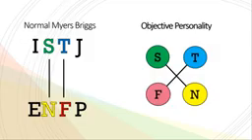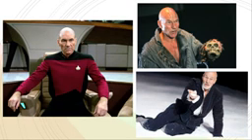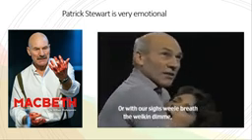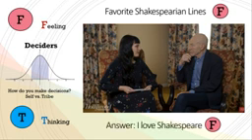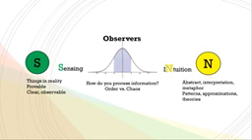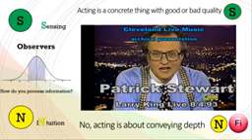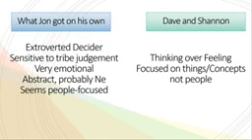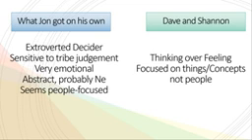Objective personality Typing Patrick Stewart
@ObjectivePersonality typing of Patrick Stewart, hopefully clarifying some of the difficulties around typing and building an empathy strategy.